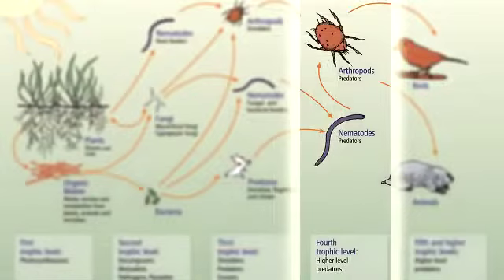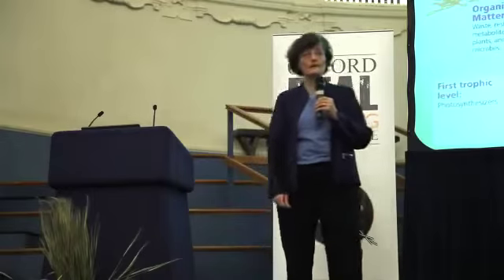Secrets to Soil Fertility Exposed!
🌾GET TO KNOW YOUR SOIL BETTER 🐛

In this video, Dr. Elaine Ingham exposes the true solutions to soil fertility. She explains how mother nature amazingly recycles nutrients. It's very simple. If we work with nature we get all benefits and farming would be easy.  All it takes it to plant a seed then come back at harvest. Pests, diseases, lack of fertility and other problems do not exist if we have the right biology going in our soil.

If you liked this video you will love the conversations and hanging out with like-minded people in our free Facebook group called Regenerative Farmers Who Know the Value of Healthy Soil - Join Now!

- Y O U T U B E  P L A Y L I S T S -

- F O L L O W  A N D  E N G A G E   W I T H  U S -